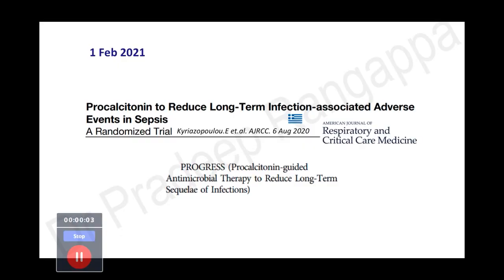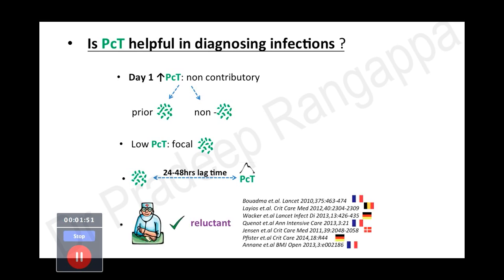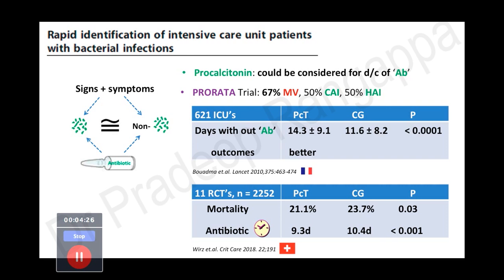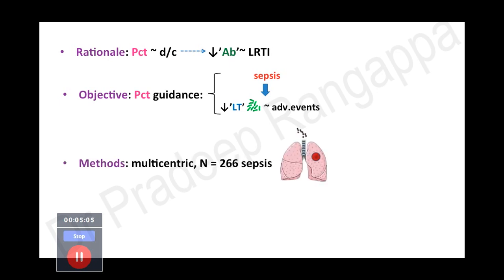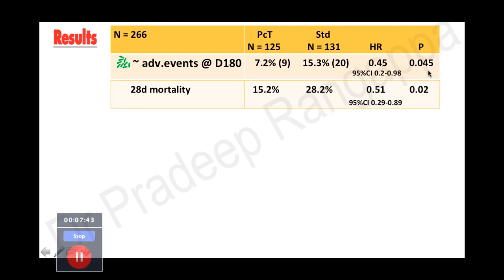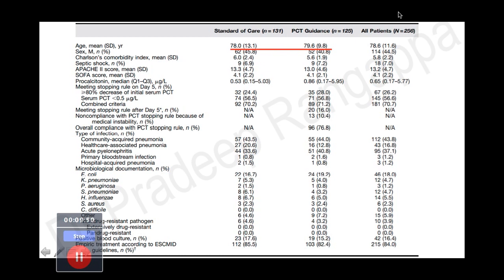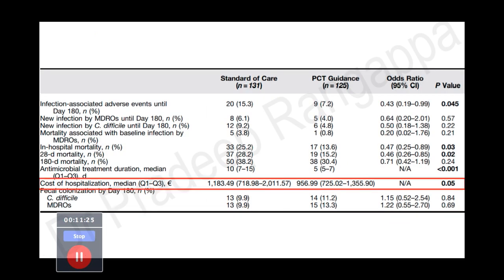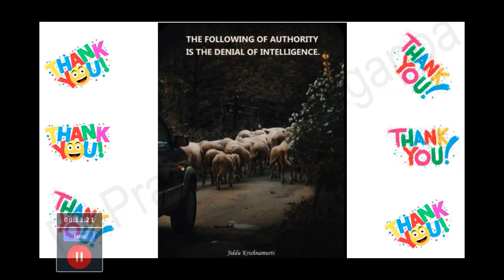Journal Update - Procalcitonin AJRCC | Dr. Pradeep Rangappa